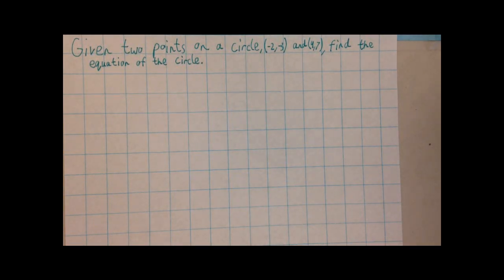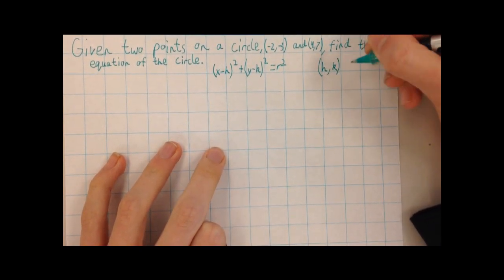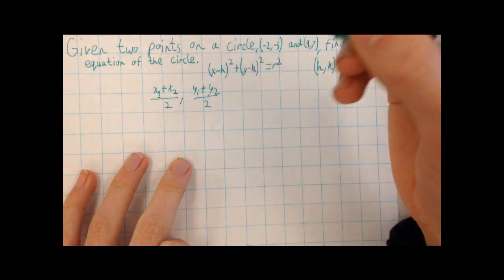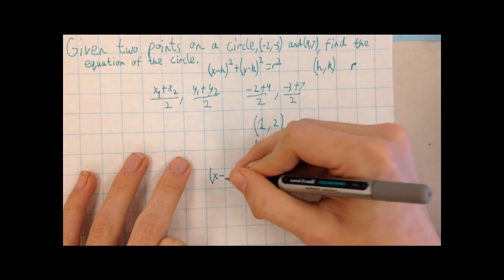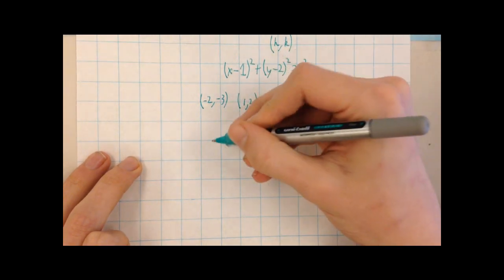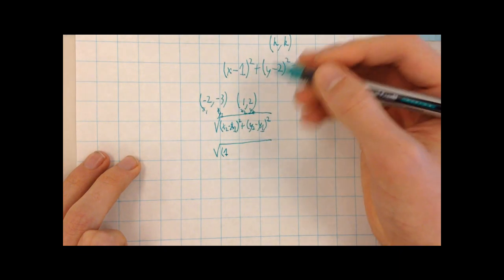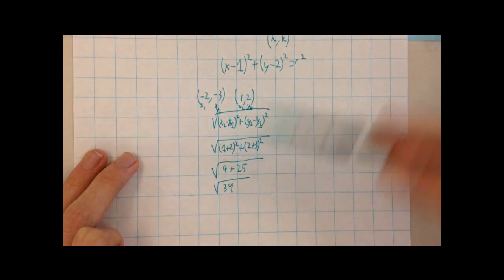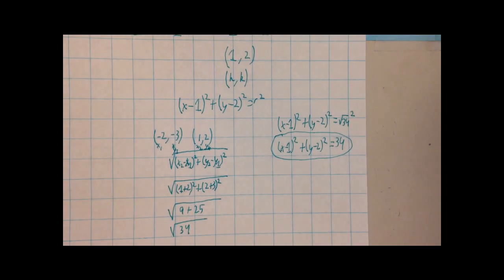Finding the equation of a circle given two points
How to find the equation of a circle given two points